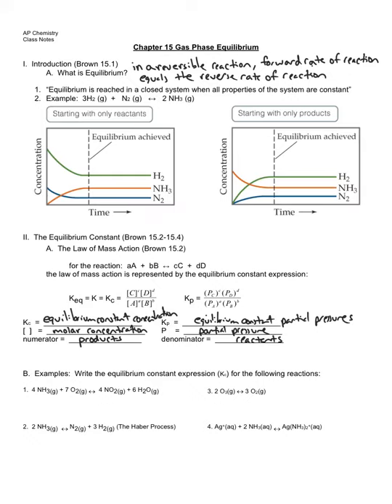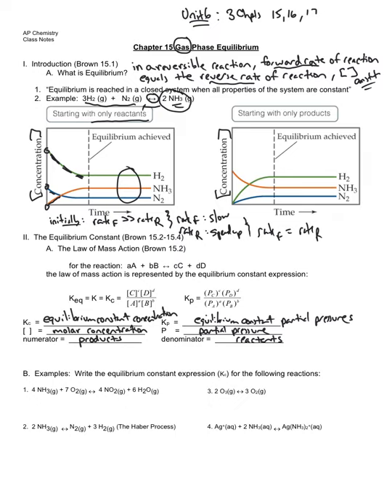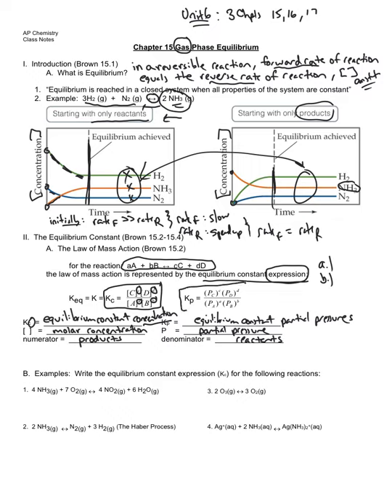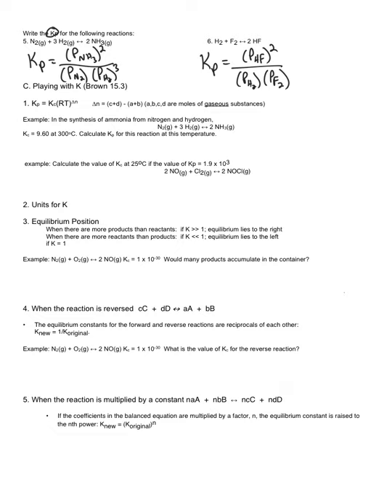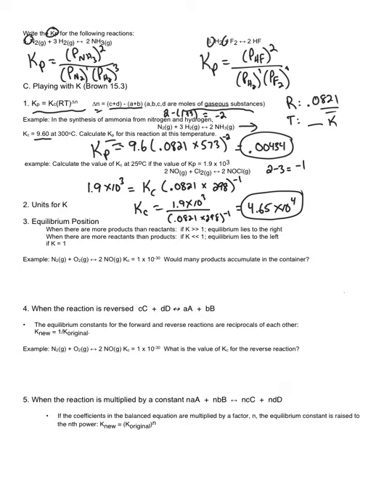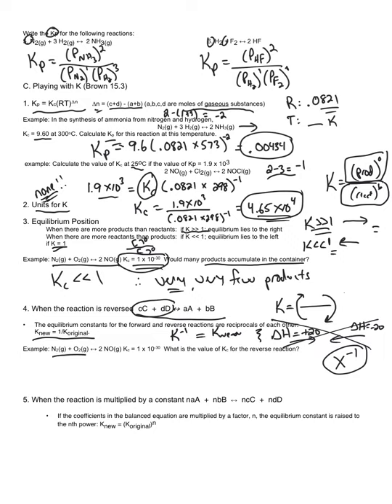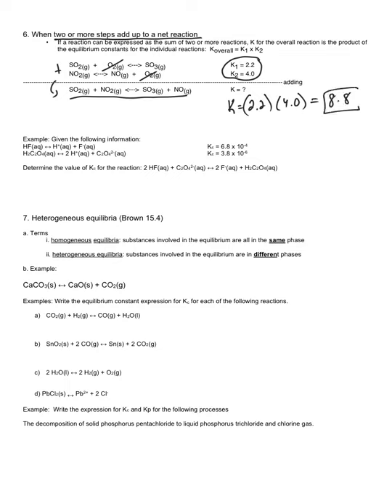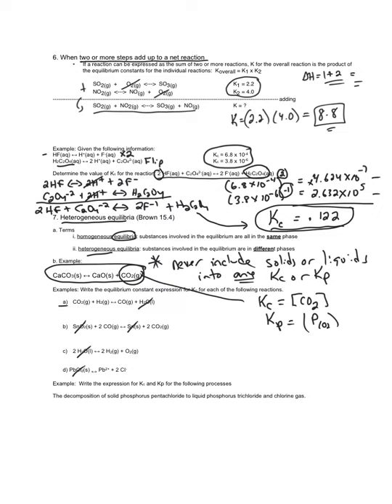Video Lecture Equilibrium Constant